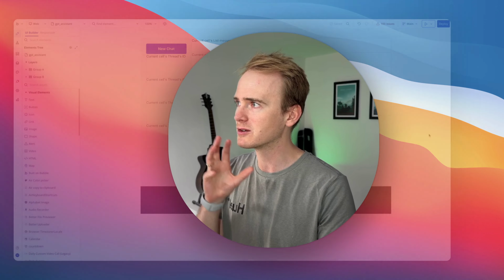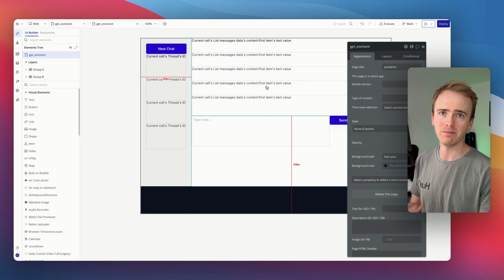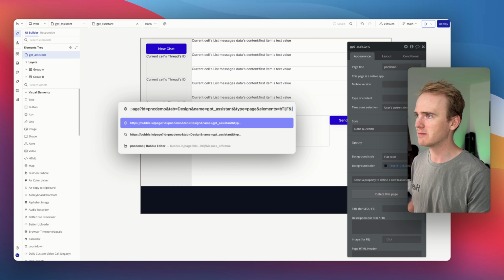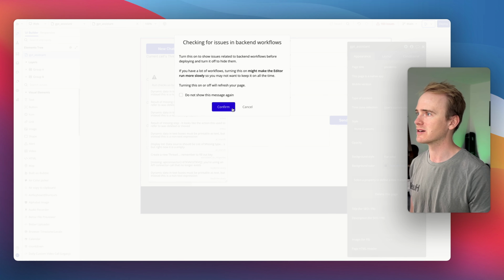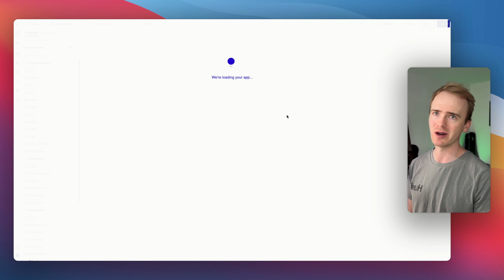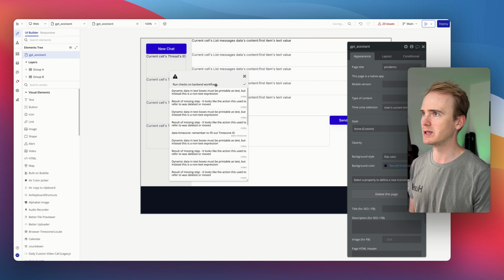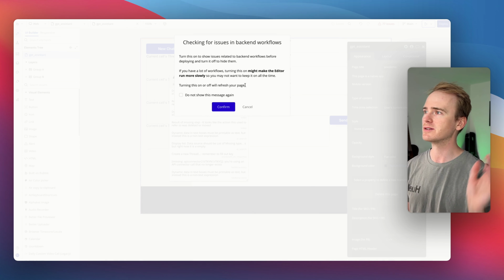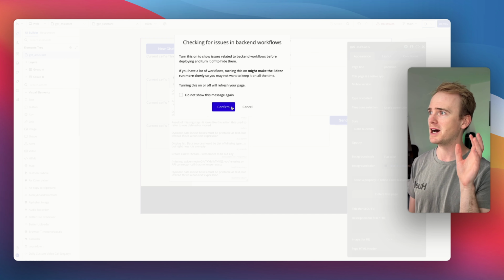FIX Bubble.io Editor CRASHES and PERFORMANCE ISSUES FAST!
Struggling with slow Bubble.io app editor performance? Learn why massive one-page apps with hundreds or thousands of workflows can crash your Bubble.io editor, and discover the secret URL parameter trick that instantly speeds up your development environment.